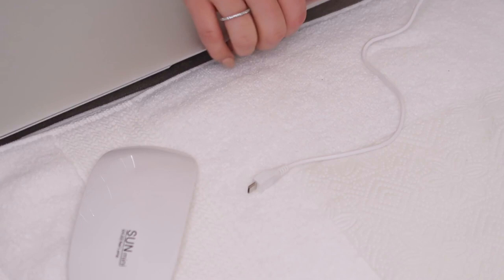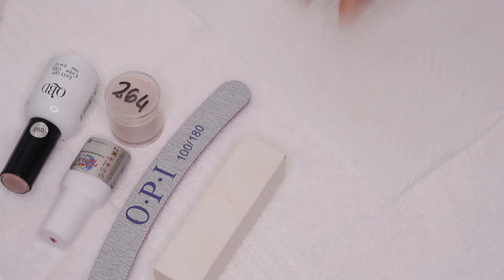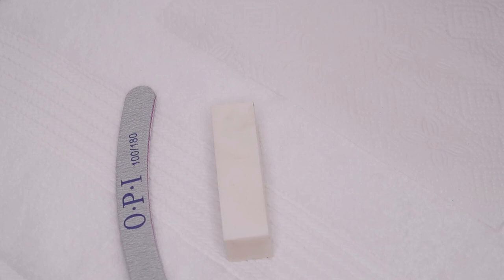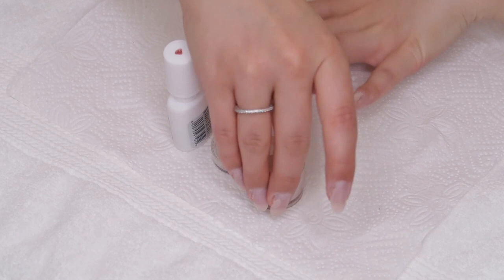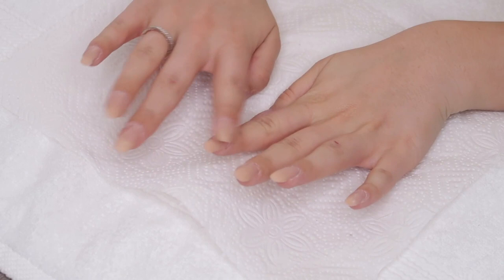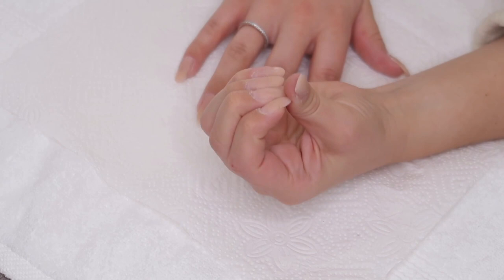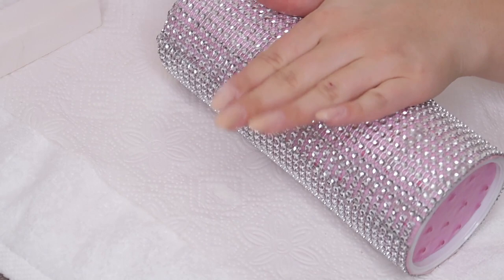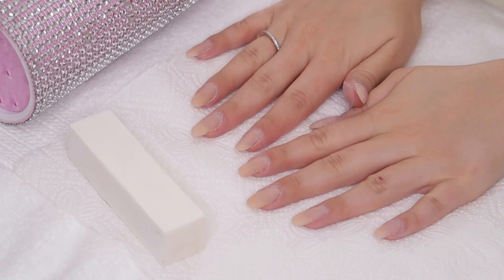HOW I DO MY NAIL FILL AT HOME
I hope you enjoyed doing nails with me, I never did a course on nails so I’m not a professional 😊 but I do love doing my own nails from time to time.

Nail kit with a few nudes: Gellen Warm Nude Colors UV LED Gel Nail Polish Set, 6 Colors 10ml

Where I went to buy mine: China World Shopping Centre Hillfox, Gauteng Roodepoort

Thank you for your support and for believing in my channel.
XO Jess